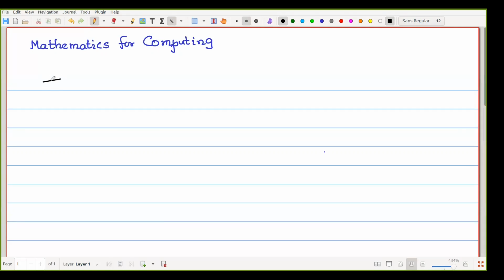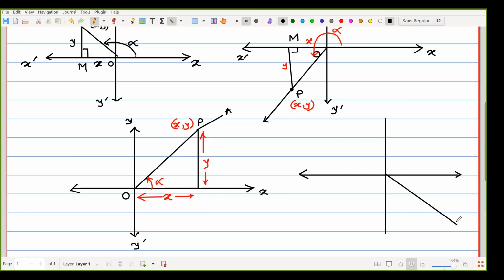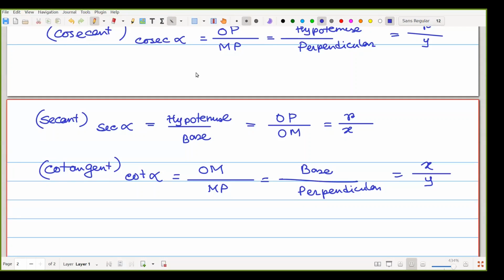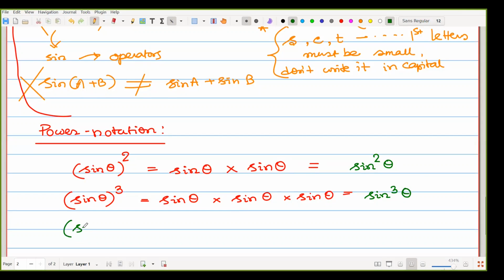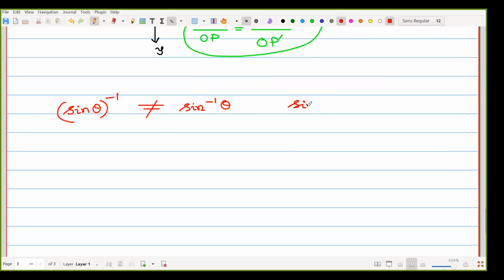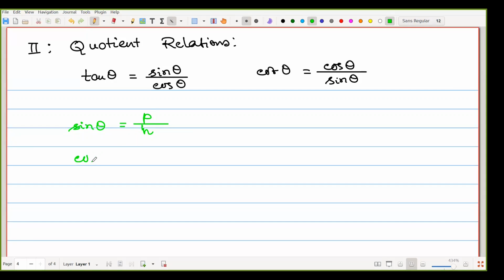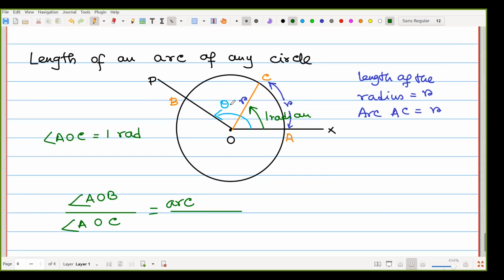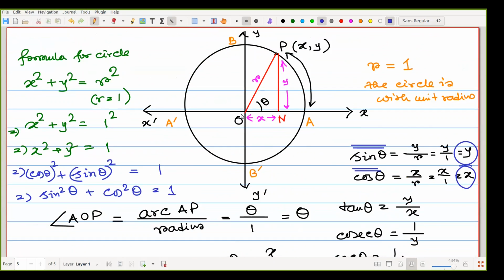28 | Trigonometrical Functions | Pythagorean Identities | t-functions | Mathematics for Computing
In mathematics, the trigonometric functions (also called circular functions, angle functions or goniometric functions[1][2]) are real functions which relate an angle of a right-angled triangle to ratios of two side lengths. They are widely used in all sciences that are related to geometry, such as navigation, solid mechanics, celestial mechanics, geodesy, and many others. They are among the simplest periodic functions, and as such are also widely used for studying periodic phenomena through Fourier analysis.

The trigonometric functions most widely used in modern mathematics are the sine, the cosine, and the tangent. Their reciprocals are respectively the cosecant, the secant, and the cotangent, which are less used. Each of these six trigonometric functions has a corresponding inverse function, and an analog among the hyperbolic functions.

The oldest definitions of trigonometric functions, related to right-angle triangles, define them only for acute angles. To extend the sine and cosine functions to functions whose domain is the whole real line, geometrical definitions using the standard unit circle (i.e., a circle with radius 1 unit) are often used; then the domain of the other functions is the real line with some isolated points removed. Modern definitions express trigonometric functions as infinite series or as solutions of differential equations. This allows extending the domain of sine and cosine functions to the whole complex plane, and the domain of the other trigonometric functions to the complex plane with some isolated points removed.

28 | Trigonometrical Functions | Pythagorean Identities | t-functions | Mathematics for Computing